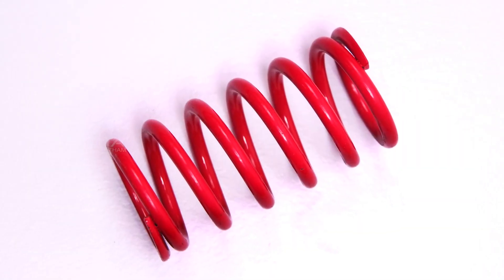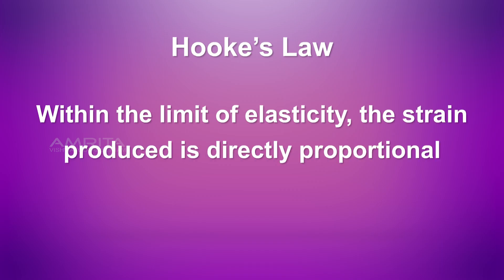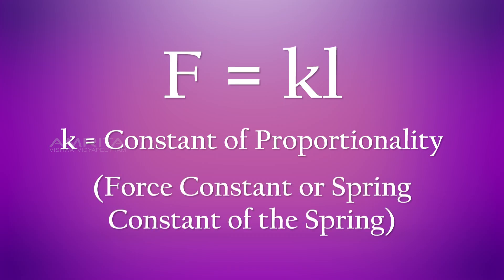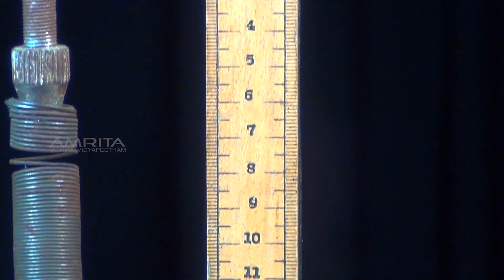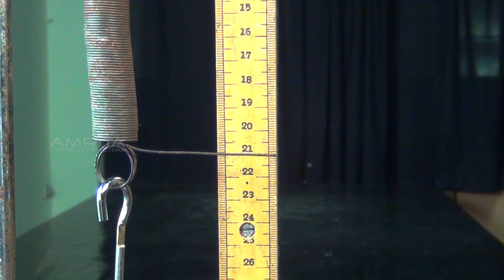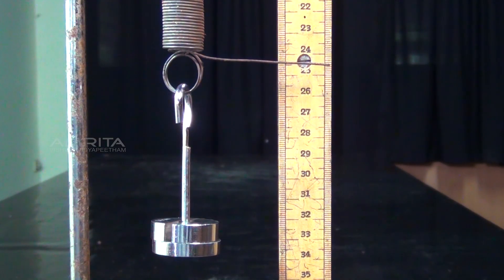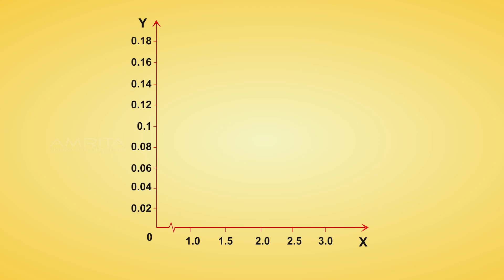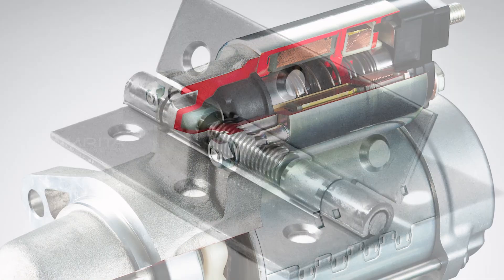Helical Spring - MeitY OLabs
Helical Spring :-
The helical spring, is the most commonly used mechanical spring in which a wire is wrapped in a coil that resembles a screw thread. It can be designed to carry, pull, or push loads. Twisted helical (torsion) springs are used in engine starters and hinges. The helical spring is suspended vertically from a rigid support. The pointer is attached horizontally to the free end of spring. A meter scale is kept vertically in such a way that the tip of the pointer is over the divisions of the scale; but does not touch the scale. Helical spring works on the principle of Hooke’s Law. Hooke’s Law states that within the limit of elasticity, stress applied is directly proportional to the strain produced.

This video explains how to find the force constant of a helical spring by plotting a graph between load and extension.